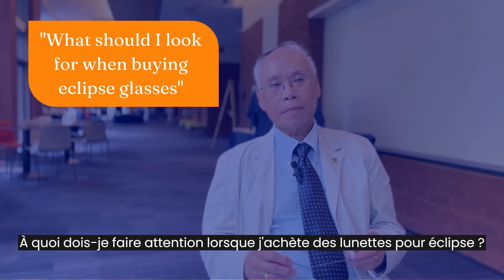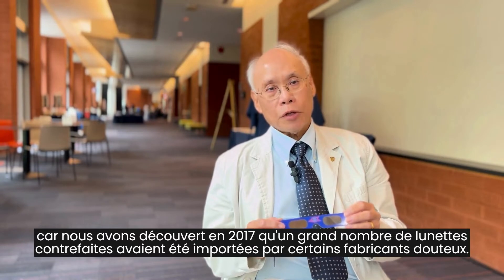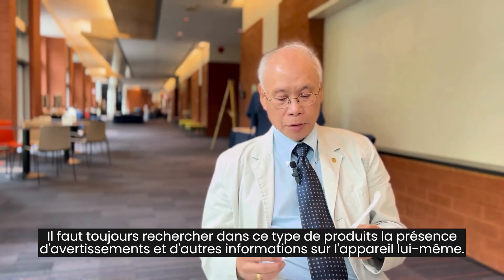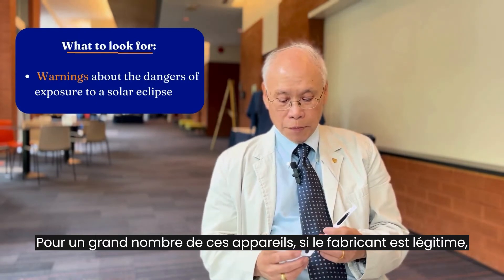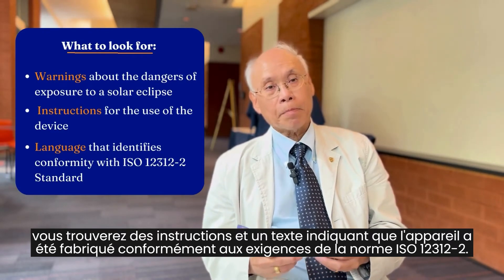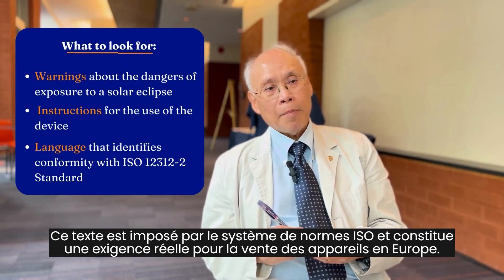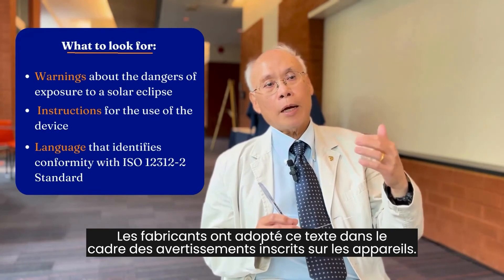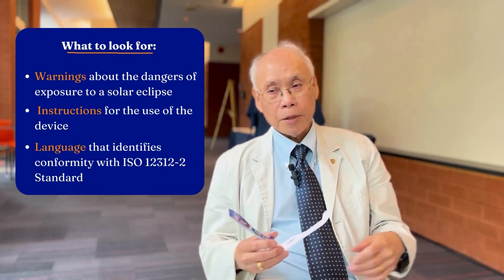What should I look for when buying eclipse glasses ?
THIS VIDEO IS IN ENGLISH WITH FRENCH SUBTITLES
What should I look for when buying eclipse glasses ? | À quoi dois-je faire attention lorsque je choisis des lunettes d'éclipse ?

Dr. Chou discusses the importance of buying glasses from a reputable source. | Le Dr Chou souligne l'importance d'acheter des lunettes auprès d'une fournisseur réputée.

Dr. Chou is world-renowned within the eclipse community as the world’s leading expert on eclipse eye safety. Join us as we ask Dr. Chou about the importance of safe practices while viewing a solar eclipse.

Le Dr Chou est mondialement connu au sein de la communauté de l'éclipse en tant qu'expert mondial de la sécurité oculaire lors d'une éclipse. Rejoignez-nous pour discuter avec le Dr Chou de l'importance des pratiques de sécurité lors de l'observation d'une éclipse solaire.

Find an optometrist near you to meet your eye health needs | Trouvez un optométriste près de chez vous pour répondre à vos besoins en matière de santé oculaire.